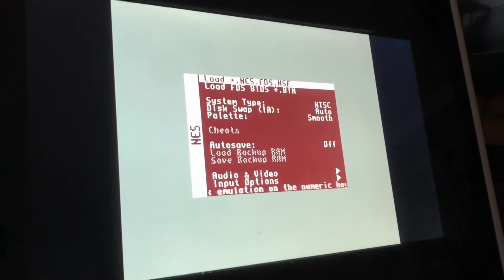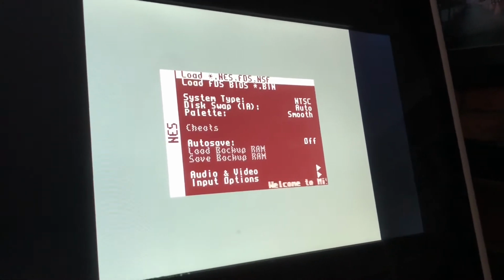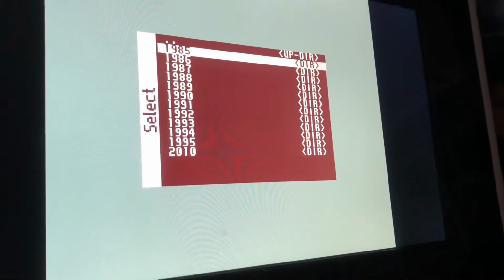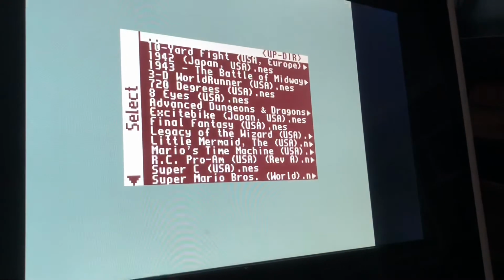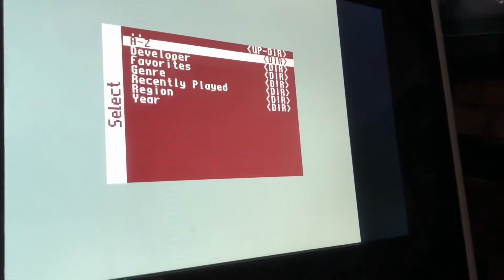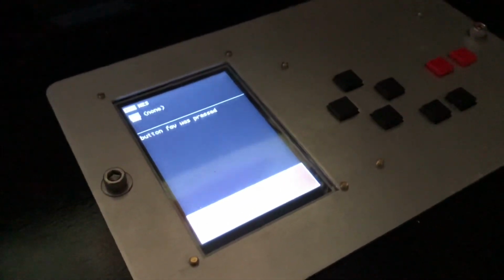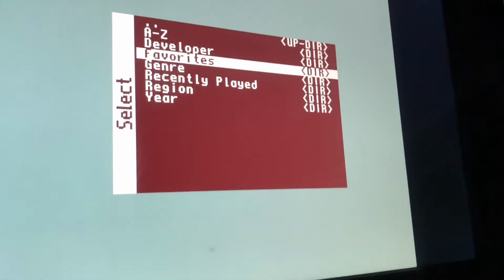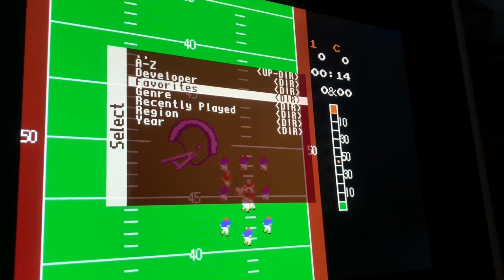Filtering for games in MiSTer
A solution to provide filtering for ROM files on the MiSTer platform.